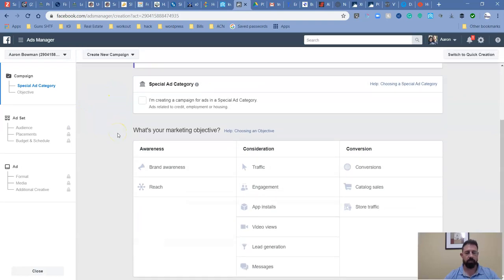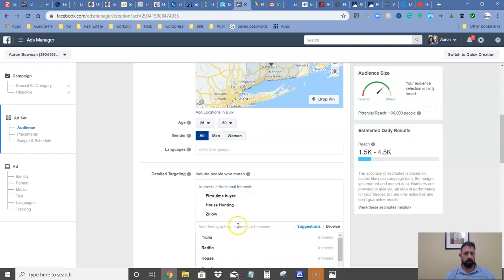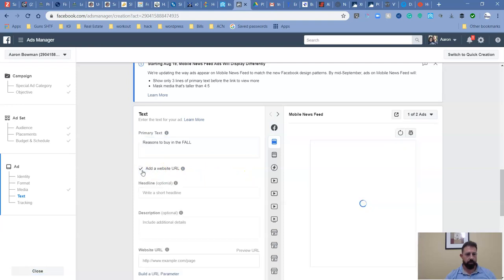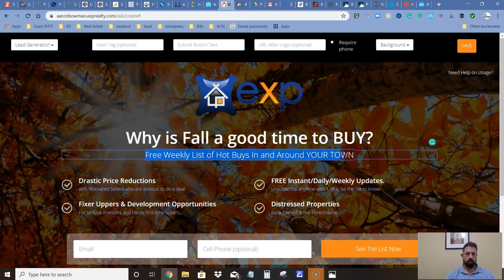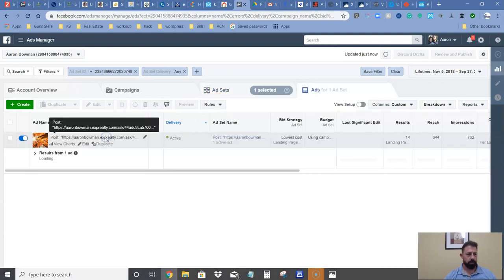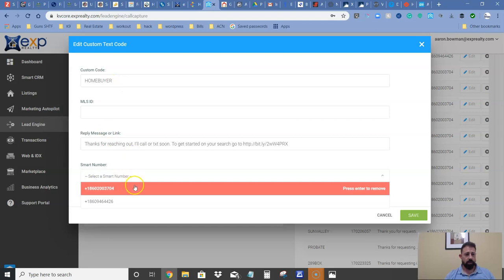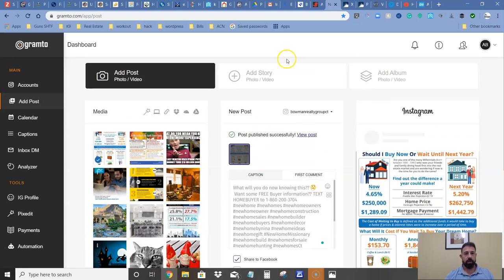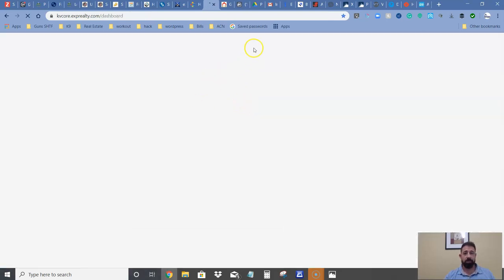STOP ADVERTISING NOW! Capture your Social Media Leads to KVCORE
Here is a quick on the fly video of how my team and I use Facebook IG and Kvcore to get Real Estate leads. This process could be used for any business to generate leads.

ND FILTERS (A MUST!)
Drone Memory Card
ND's Drone
Main Camera
VLOG LENS
Bokeh Lens
Other Camera
Ring Light
Tripod: SWitchpod.com
Video Mic
Memory Card
Cam Bag
Backdrop and lights